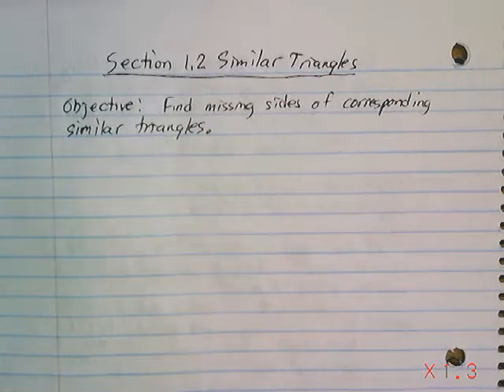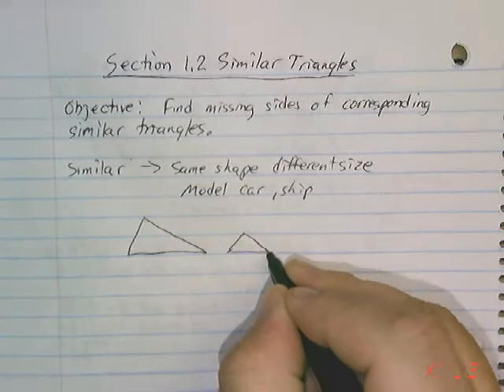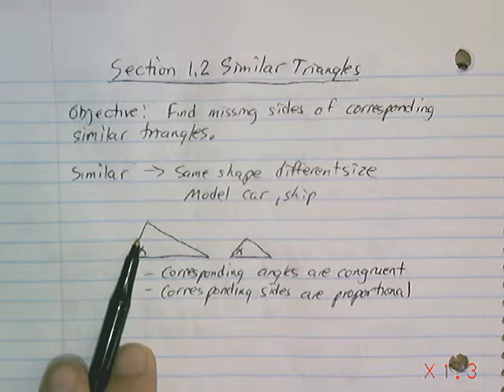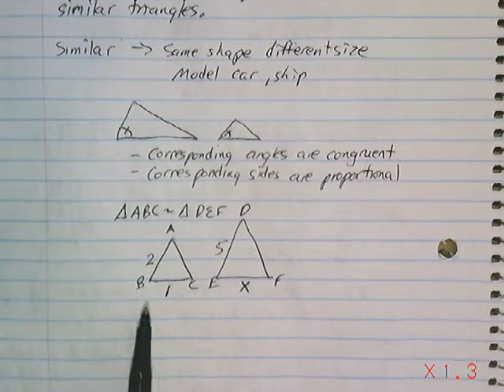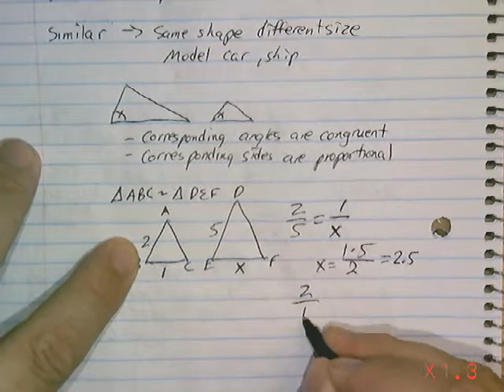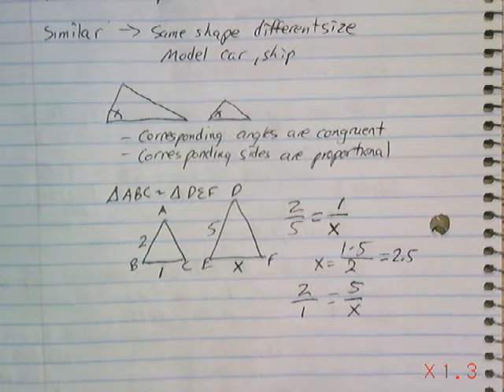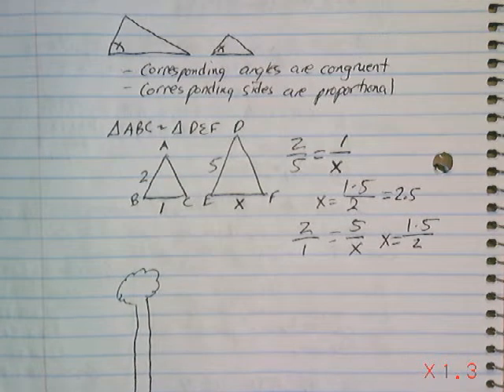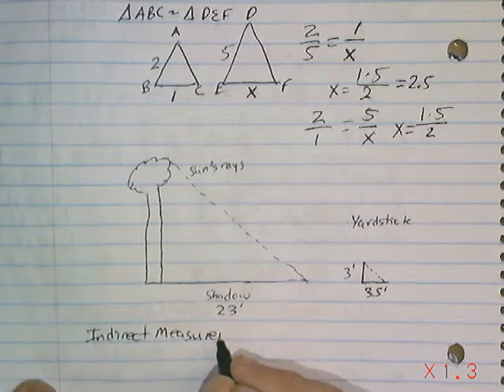similartri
Find missing sides using similar triangles